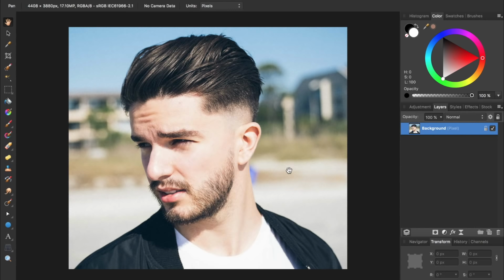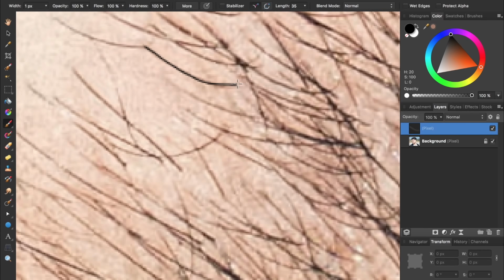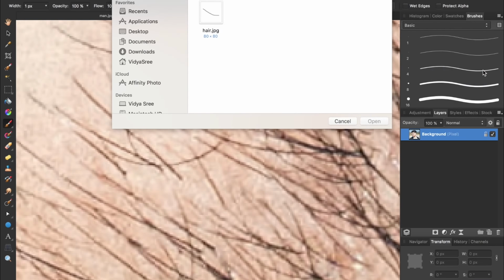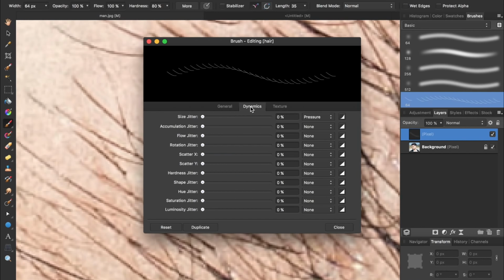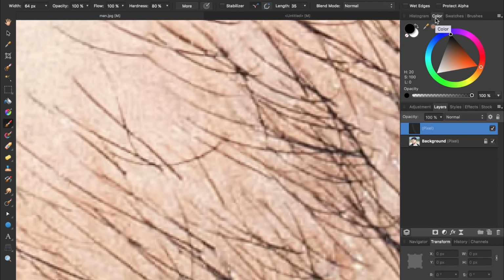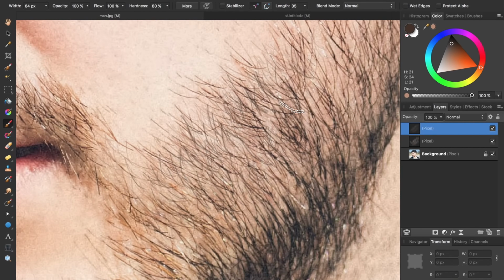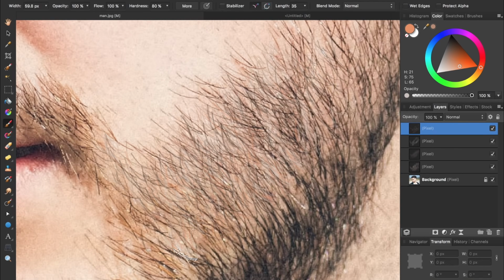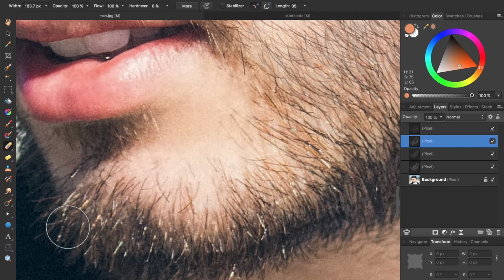Create Facial Hair in Affinity Photo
Have you ever wanted to make facial hair in Affinity Photo? This tutorial shows you how to make beards, mustaches, stubble, or any other type of facial hair that you want. :-)